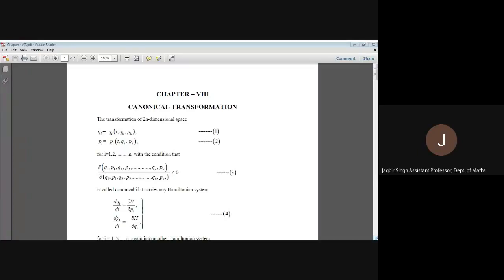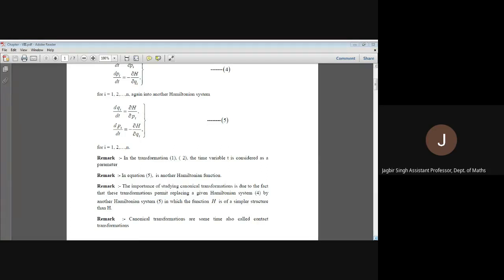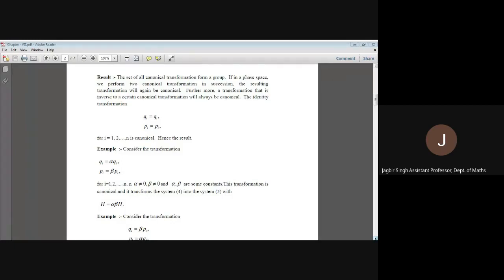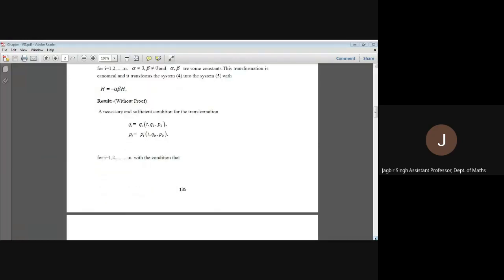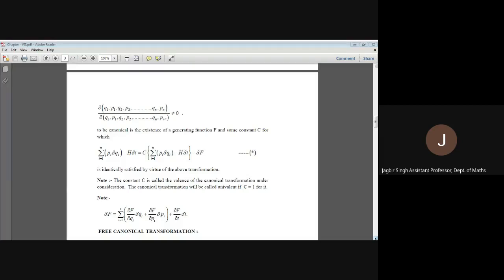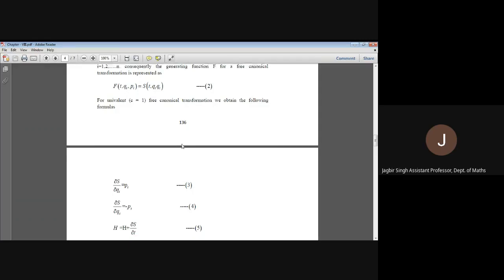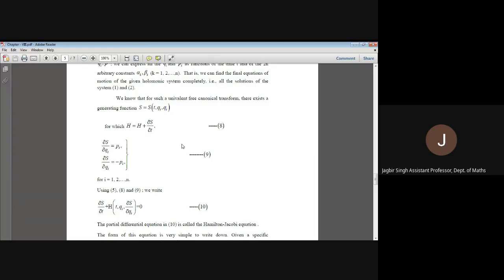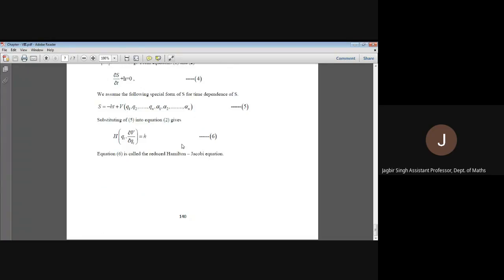L12 Classical Mechanics